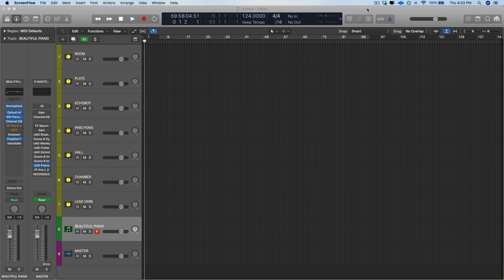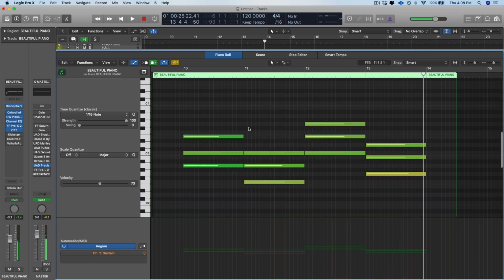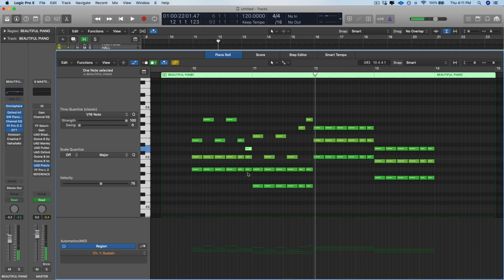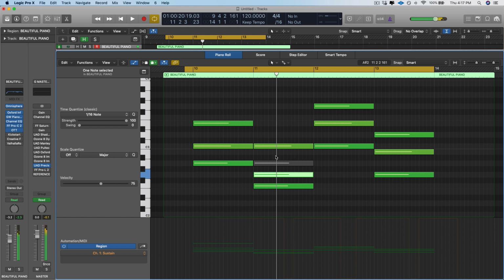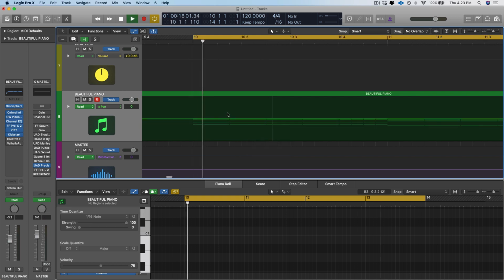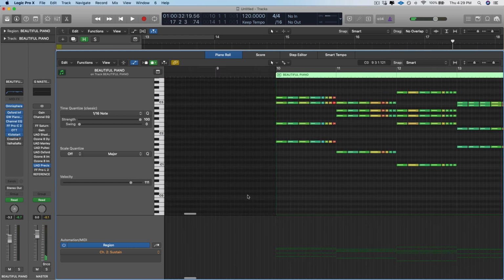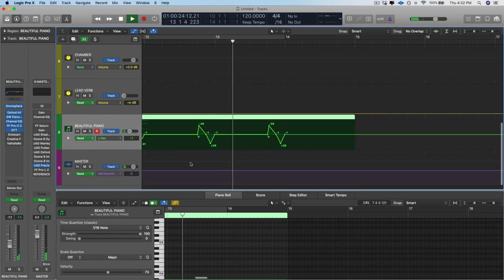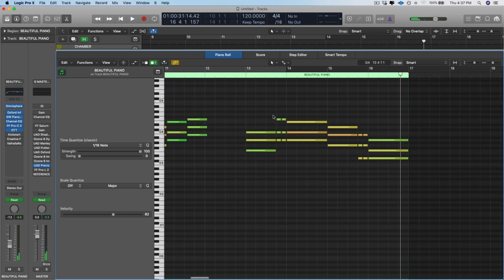Chord Mastery Piano